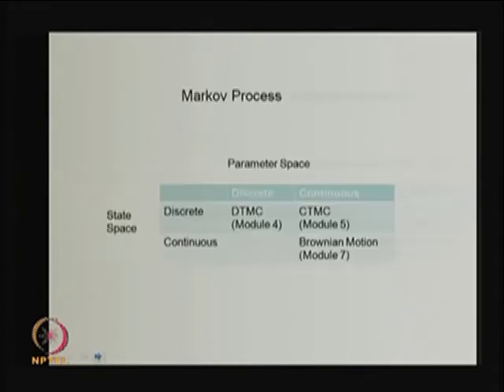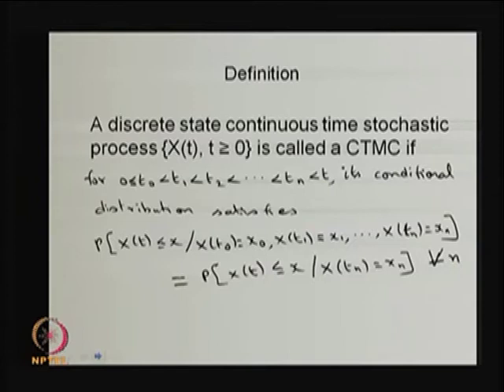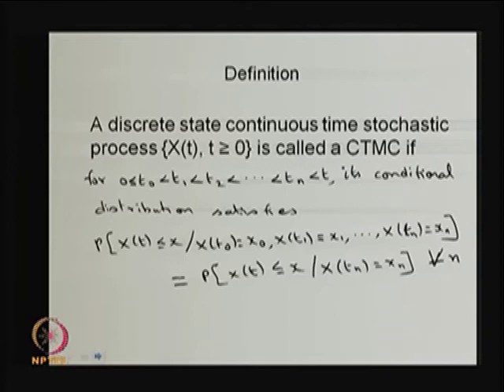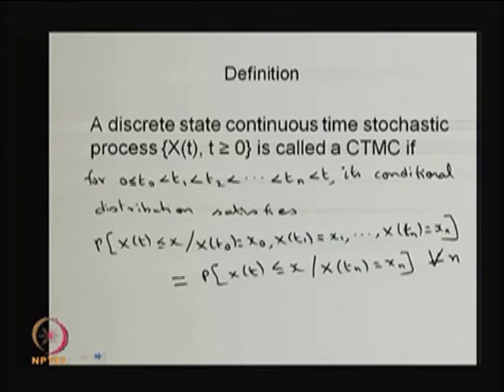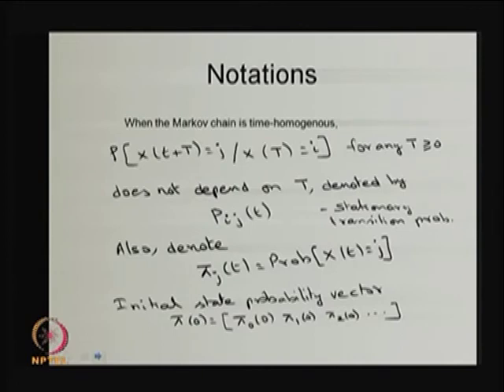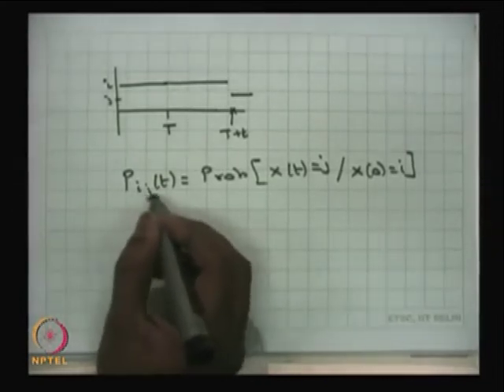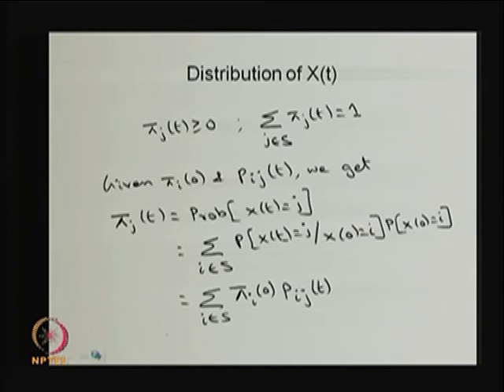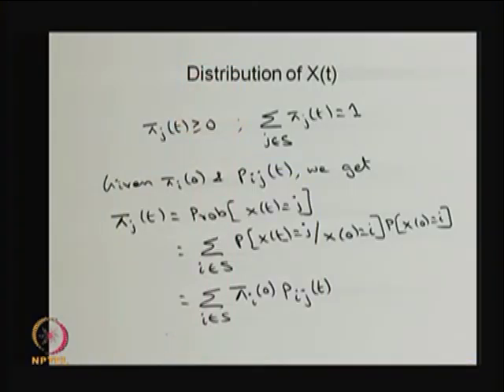Introduction to Continuous time Markov Chain